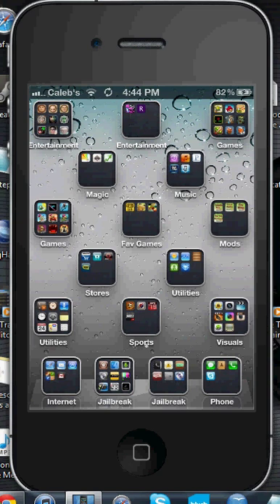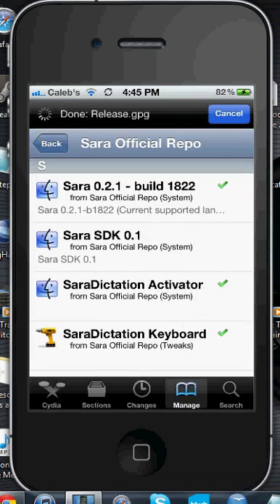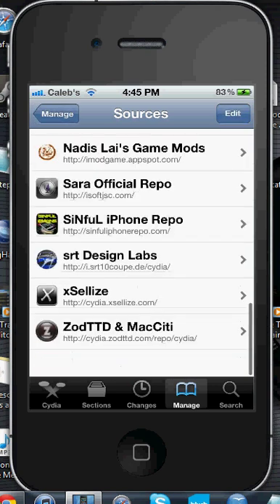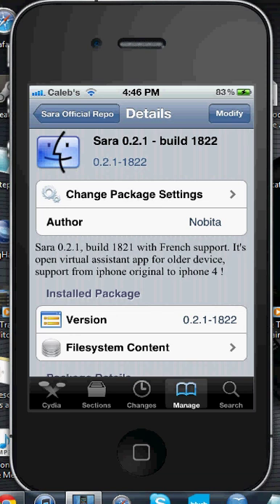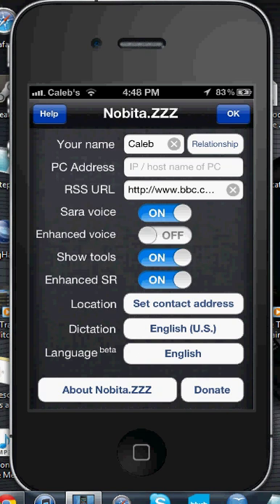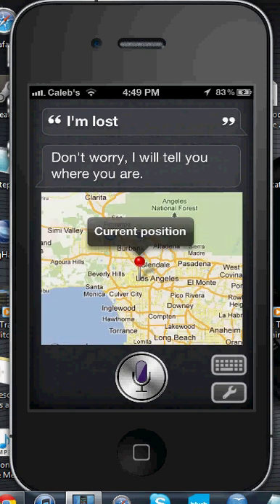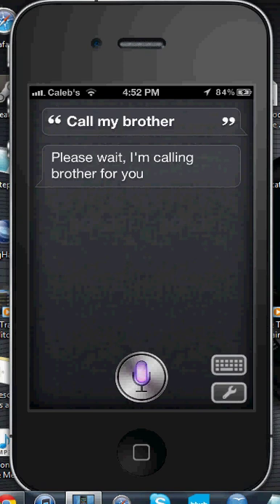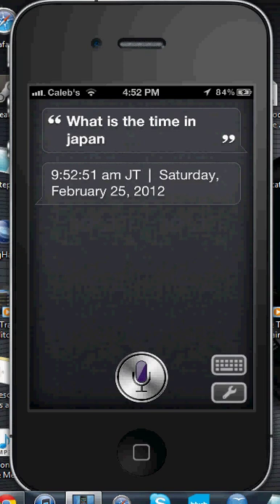Siri On Any iPhone Using Sara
Here I show you how to get Siri on any iDevice.